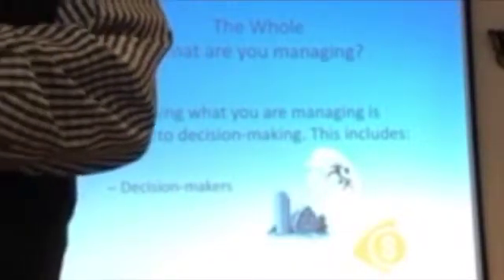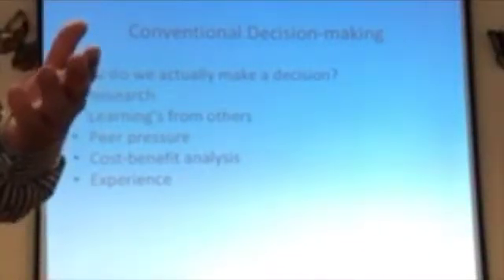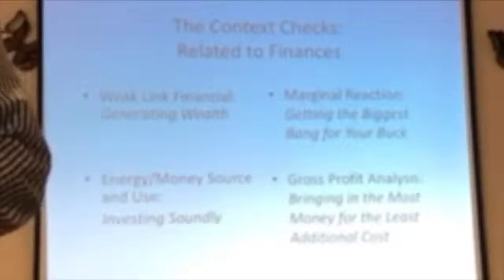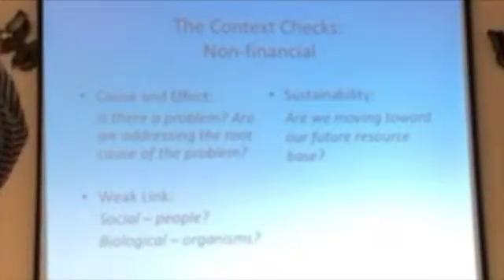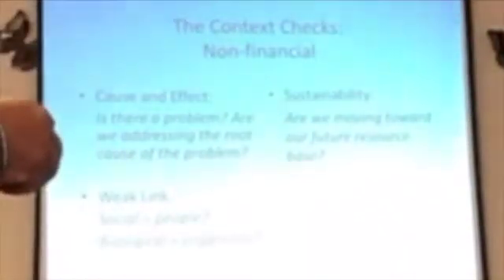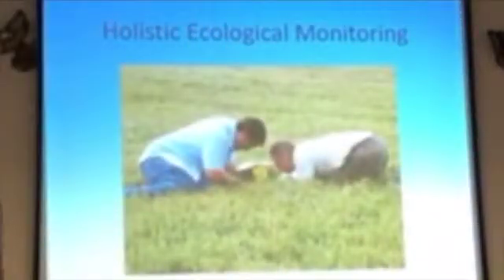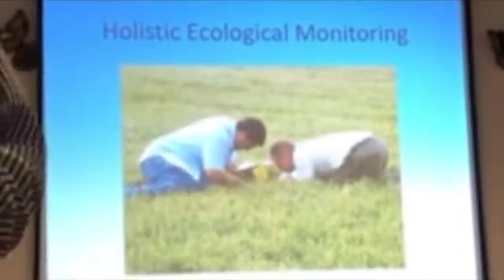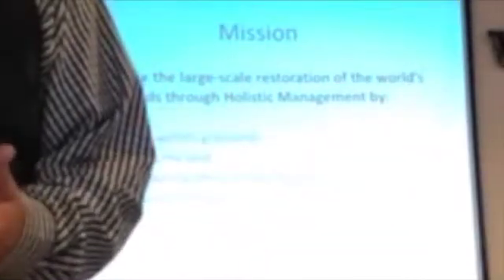Byron Shelton_Part2_27th July 2017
Byron Shelton offers a global perspective of Holistic Management